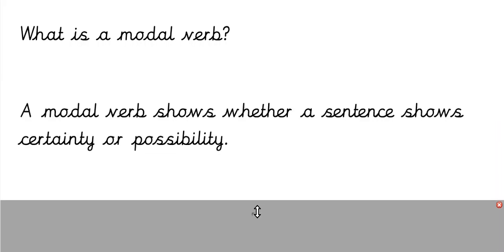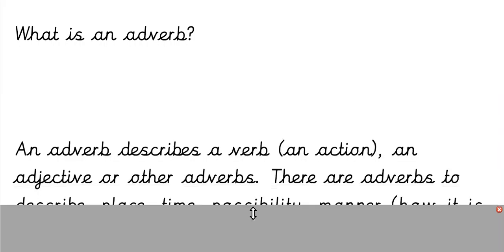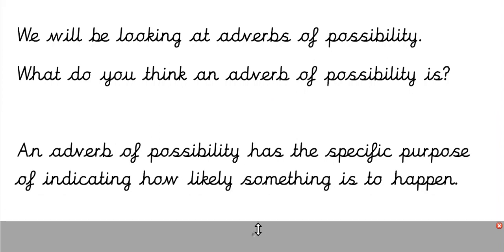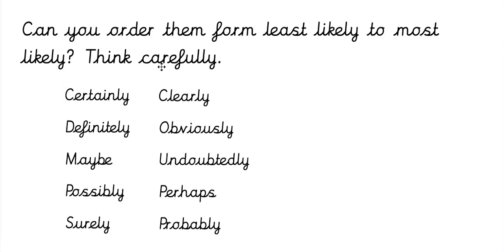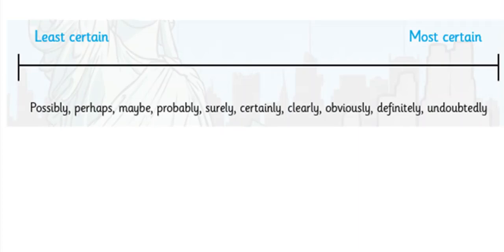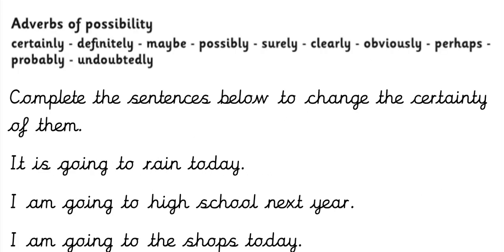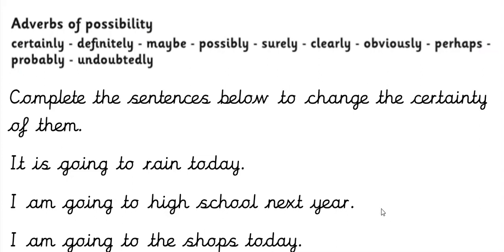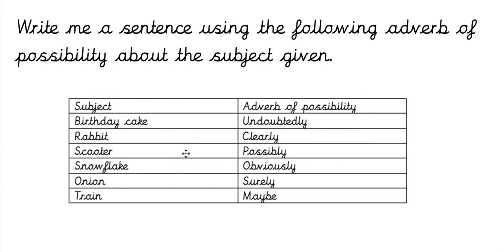Oxford - adverbs to indicate possibility 1